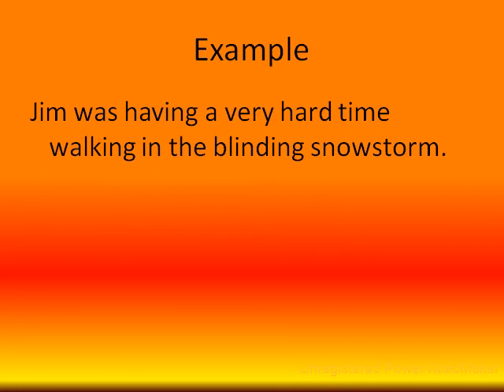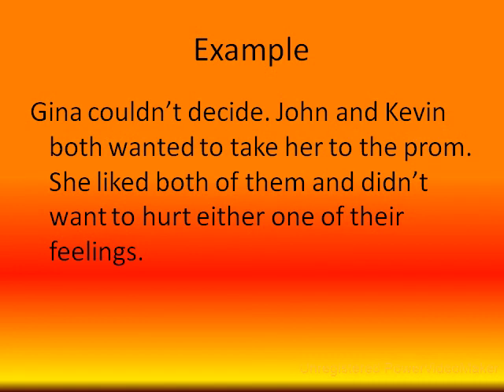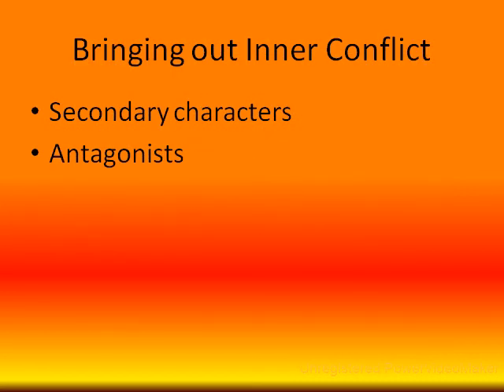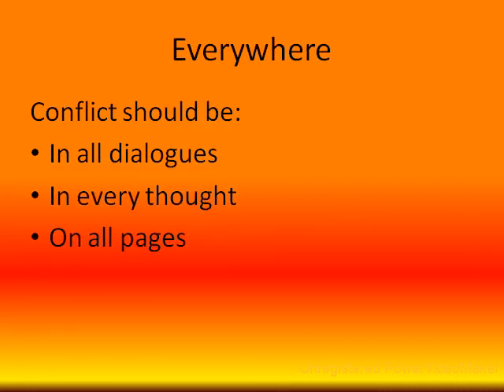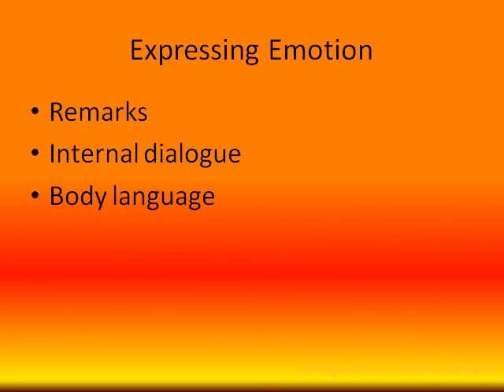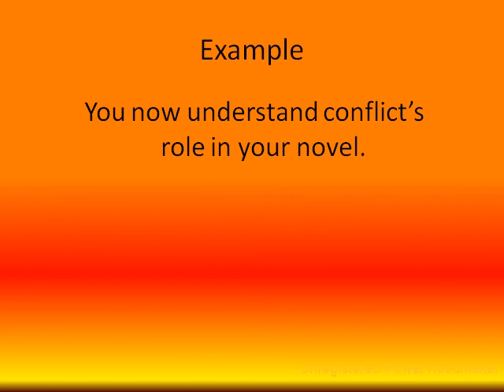Internal vs. External Conflict by Leigh Barbour